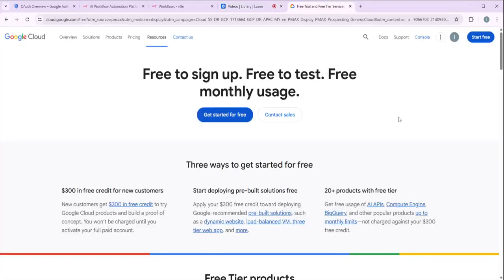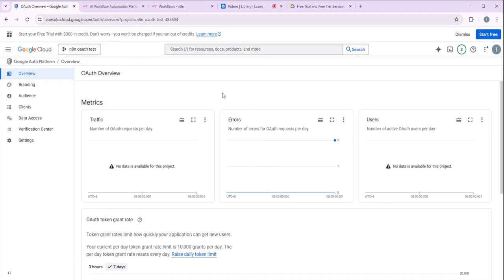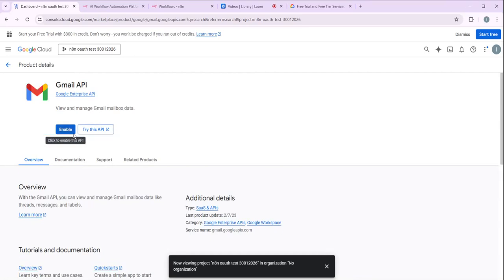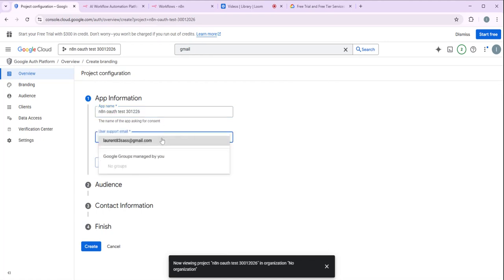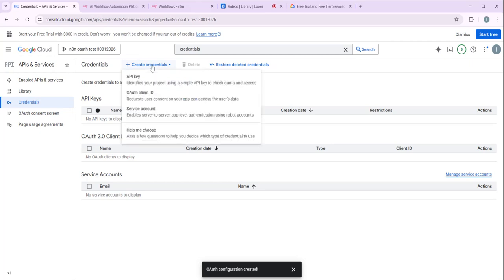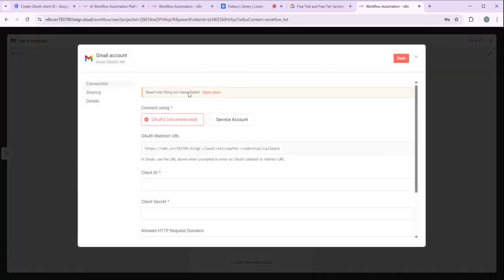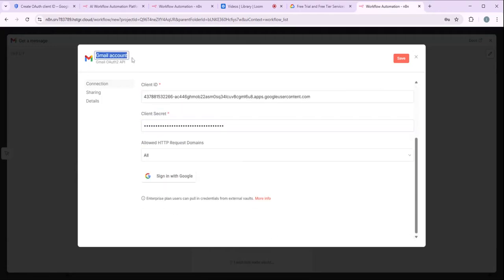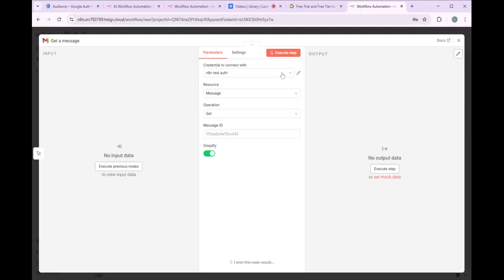N8N : Setting Up Google Cloud Console for API Access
A short quick video on how to setup google cloud console for API Access